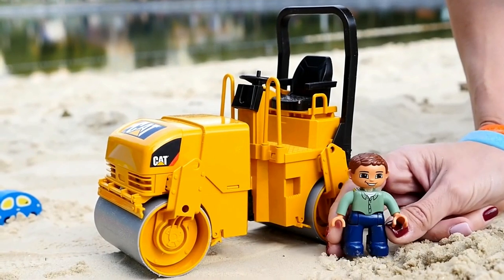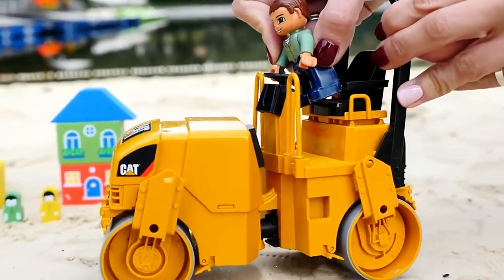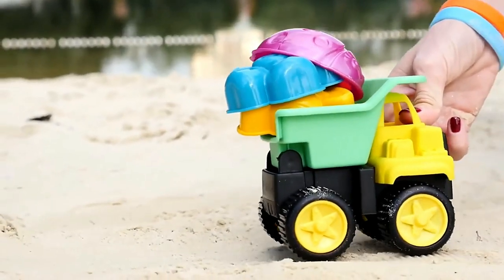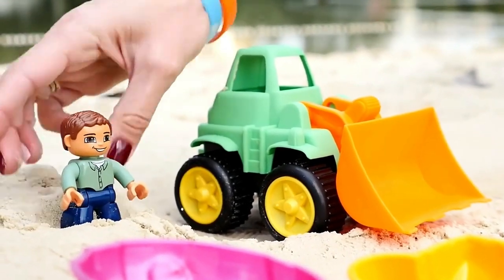ROAD ROLLER makes a SAND GARDEN with sand pit toys - Kids construction toys in children's videos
Watch a Toy Road Roller make a City GARDEN in the sand. He already made a Toy City but now will be a beautiful park with apple, pineapple fruit trees & bees! Truck and Excavator come and we meet REAL ducks in our pond!

Play in sand at the park and build this garden in the sandpit. Construction toys in videos for children.

👀 More Exciting & Educational 3d Cartoons & Animations, Funny Toys Demos, Interactive Games, Machine Constructions, Games & Puzzles, Mobile Apps for Kids plus Original Music & Songs!

WHAT EDUCATIONAL VIDEOS ARE ON PLOOP CHANNEL?
Your child or toddler's favorite kid's toys & cars & cartoon characters learning to count numbers plus we have 3d Chocolate Eggs videos with Fire Trucks, Trains, Toy Construction Machine Vehicles & Puzzles.

With learning resources like Origami, LEGO, Meccano, Build & Play, Gears! WEDGiTS, Geomag (Laser Pegs or Citiblocs), Children’s skills & understanding of problem-solving with motor control are developed & challenged using physics, logic & strategy. By using building blocks to construct structures & toy sets, budding engineers, architects and designers can build towers, bridges & cities. Spatial, logical & maths skills are a hands-on way to encourage your child to explore shapes with toy bricks. We use building block construction systems & geometric 2d and 3d shapes like octahedrons. Kids can see how to build hot air Balloons, Jeeps, ATV, 4wd vehicles with iPad mobile app games. Children can watch & learn how to construct with Ploop Channel's English, educational 3d videos & cartoons about machines and construction with Fire Engines, Construction Machine Vehicles & Interactive Puzzles!